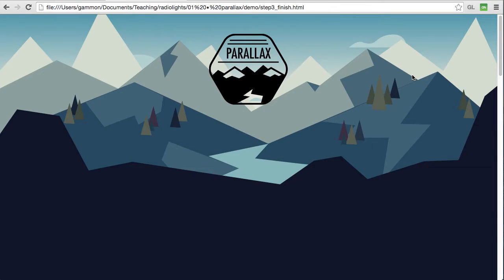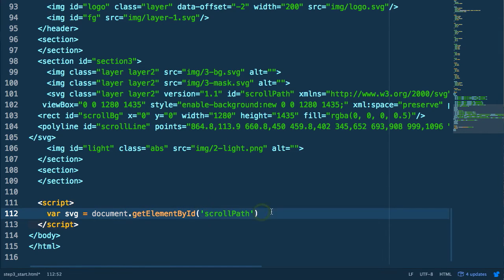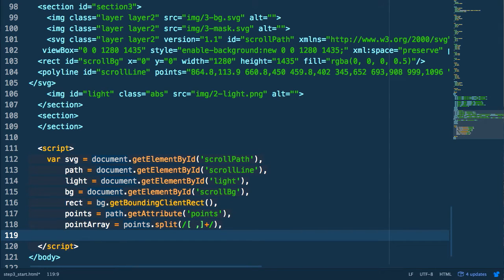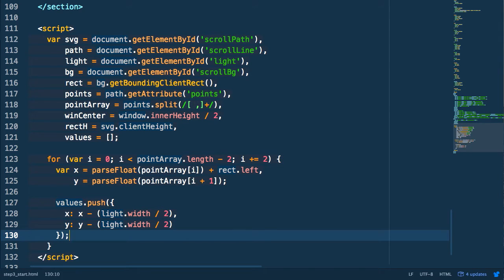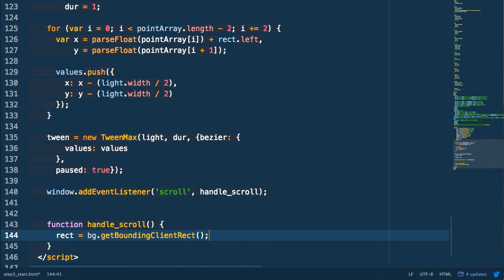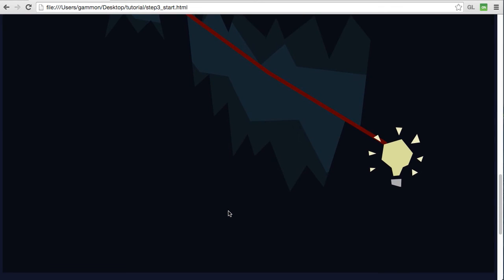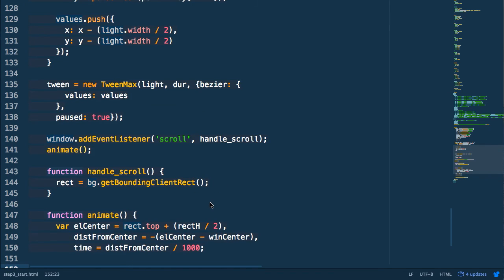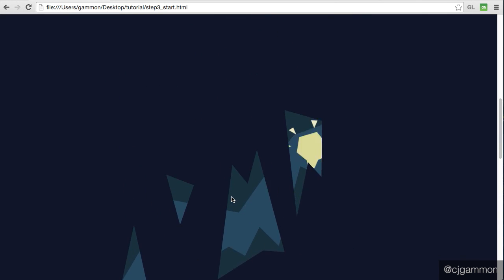Parallax Part 4: Animate Along A Path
In the fourth installment of my Parallax deep dive, I go into how to animate elements along a complex path rather than just on the y-axis.